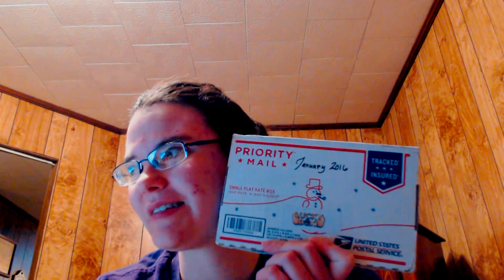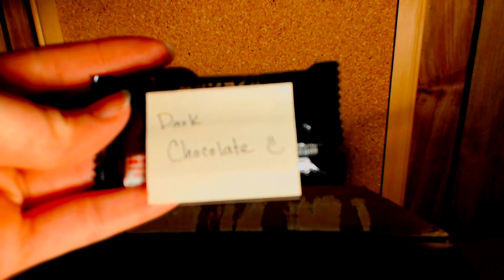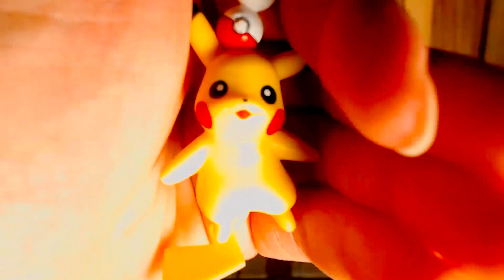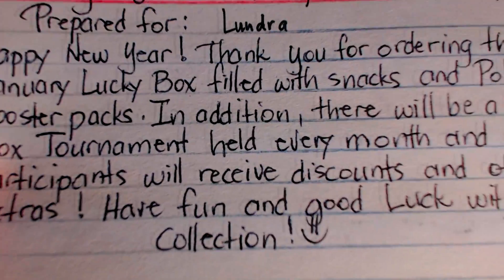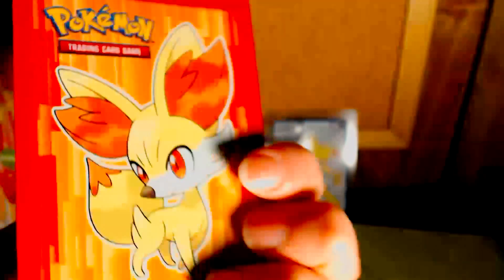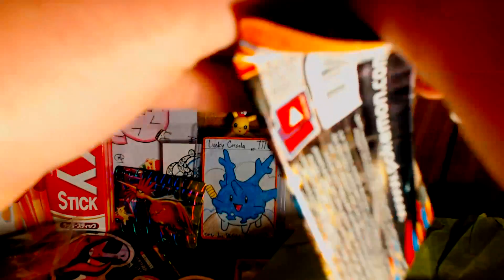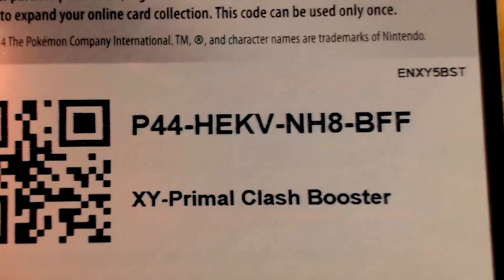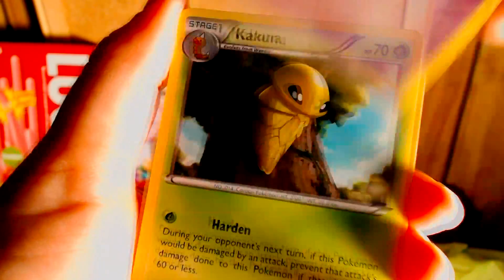~*{Closed} Lundra's 11 Month Countdown to Christmas*~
This is Month 2 of the countdown to Christmas. We are opening January 2016 Arc Knight's Lucky Box. It is truly awesome. There was a lot of goodies. Check it out!

TCG Pack- this video.

My Ebay Store
I will be adding items to my store as often as I can as I have a big inventory of cards, games, and other really random goodies. :D